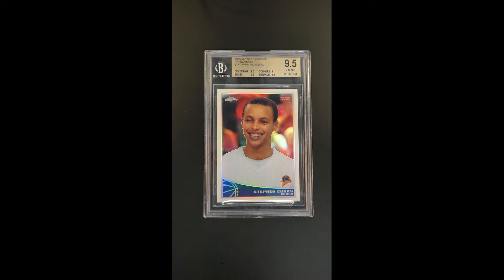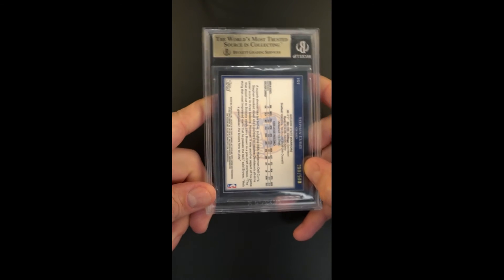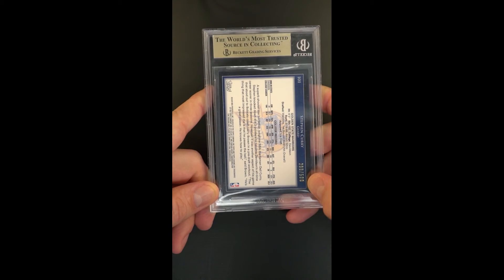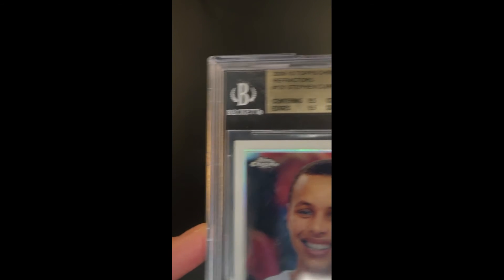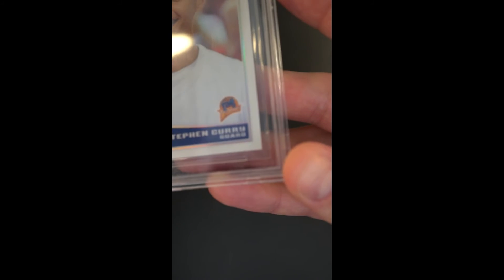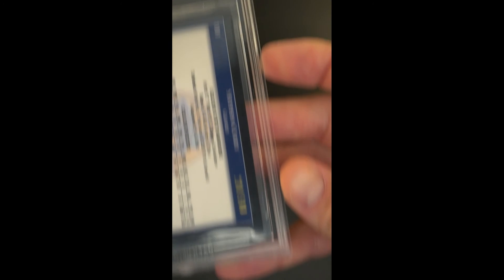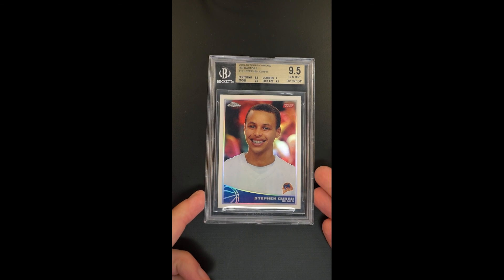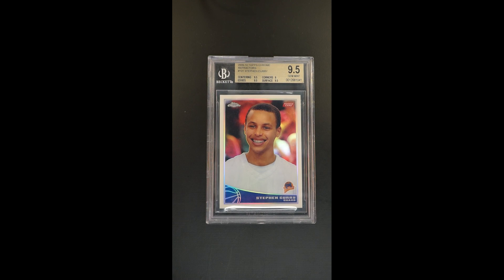2009 Topps Chrome Refractor Stephen Curry ROOKIE /500 #101 BGS 9.5 GEM MINT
As each basketball season passes, few players equal Stephen Curry's greatness and worldwide fan appreciation. Curry continues to be dominate for the Golden State Warriors and has the ability to drop 40 or 50 points any given night. Adding to his greatness, Steph recently broke Ray Allen's 3-Pointers made record, solidifying him as the greatest shooter of all-time. Offered is Curry's most important rookie blue-chip safely secured within a BGS 9.5 holder. The card's centering is flawlessly balanced and the surfaces are immaculate. The card's delicate reverse black borders lack chipping and do not deviate from their '9.5' grade. Near undetectable touches to the reverse right two corners is all that accounts for the lone '9' sub grade. Curry sits on the Mt. Rushmore of most influential NBA players of all-time and continues to inspire men and women to put in the work on the court. If you have the ability to purchase this card you will become the envy of nearly every Curry collector in existence. Comes highly recommended by PWCC.